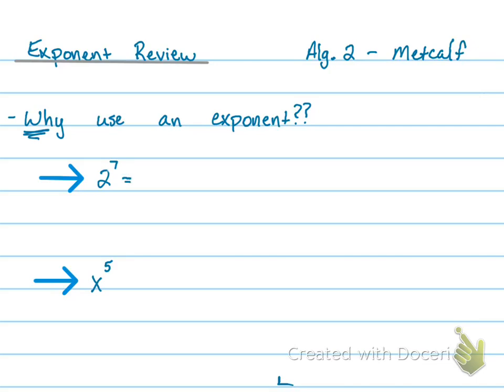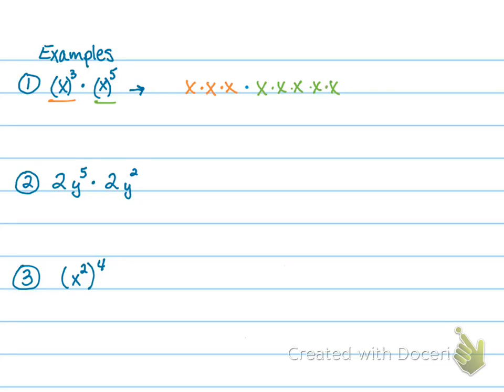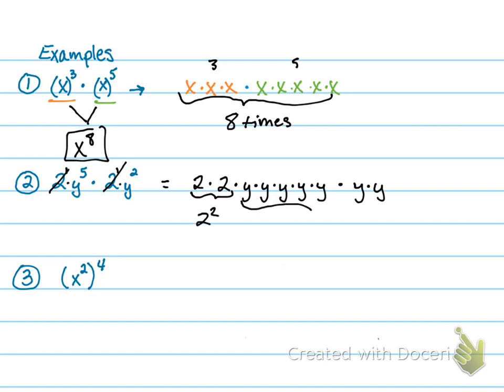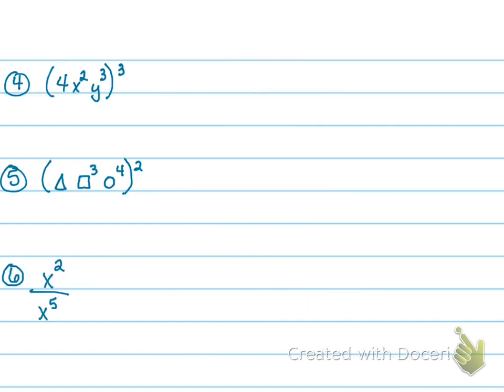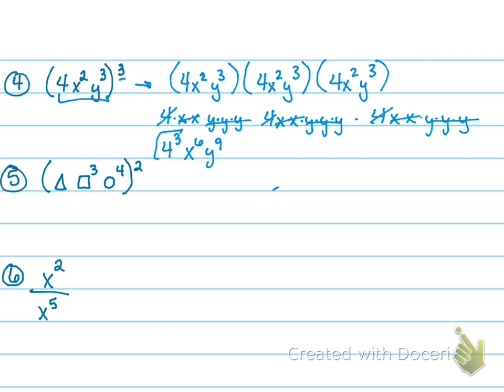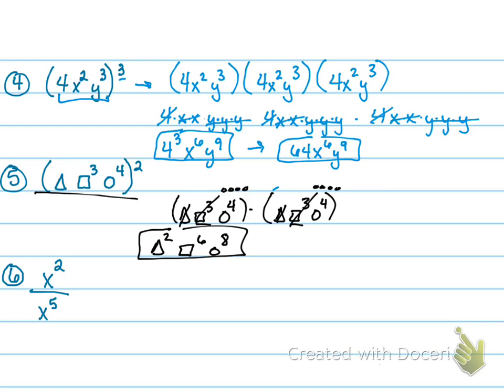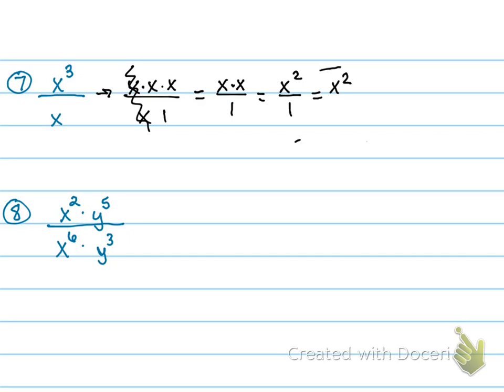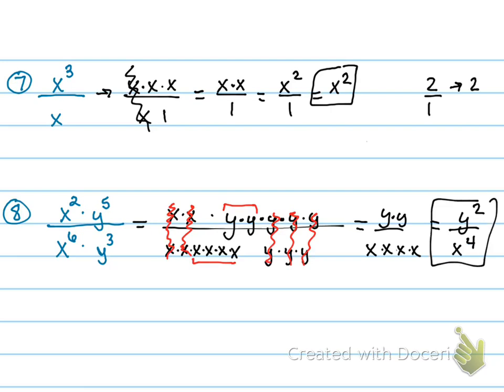exponent rules examples